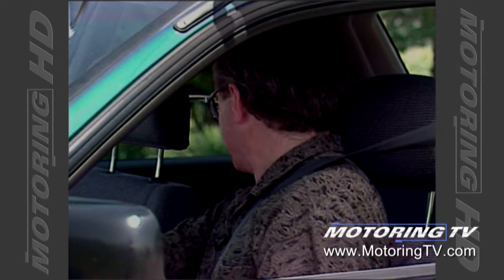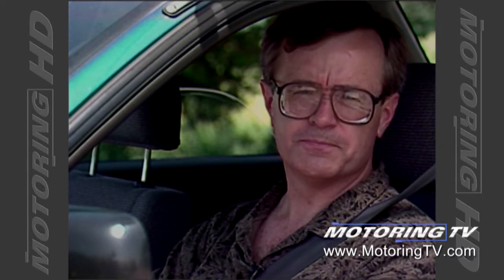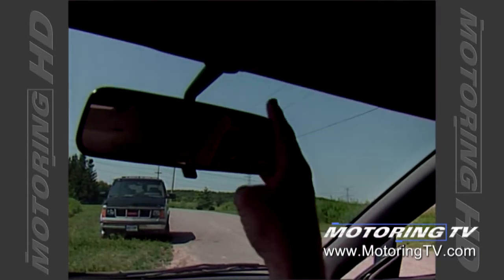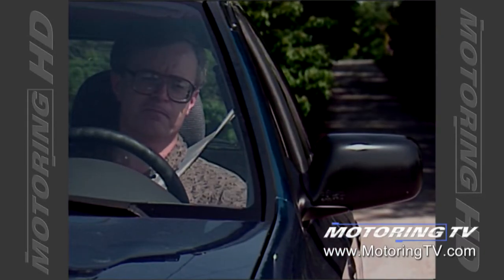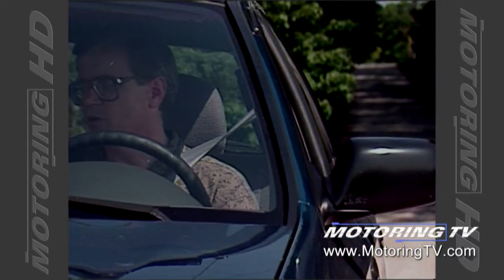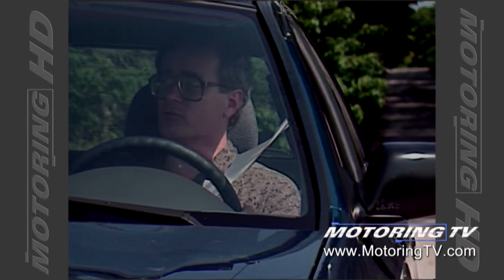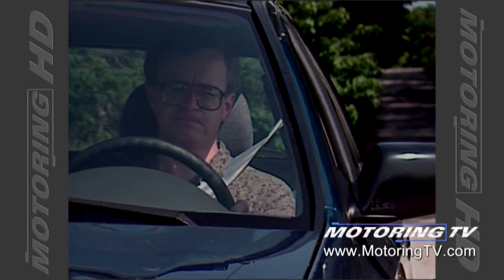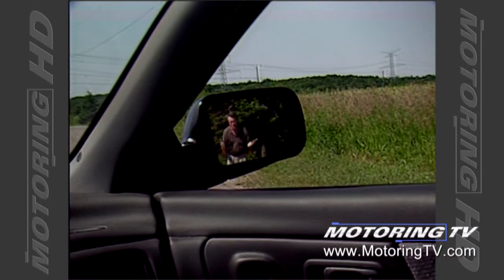Throwback Thursday: How to properly adjust your mirrors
With the proliferation of cameras and sensors on today's automobiles, safety is, at least in theory, at an all-time high.

Backup cameras are available on everything from the Nissan Micra to the Ram 1500, and front-view and 360° cameras, and blind spot, lane departure and a host of other warning systems are more common now than ever before.

But that doesn't mean adjusting your rear- and side view mirrors is any less important.

As Jim Kenzie perfectly illustrated back in 1995, with properly adjusted mirrors, shoulder checks should be almost unnecessary.